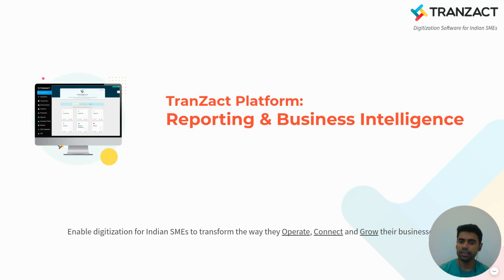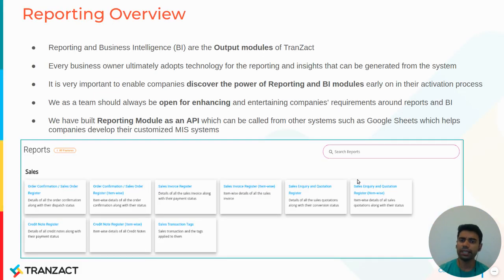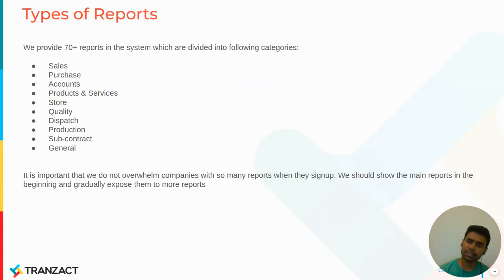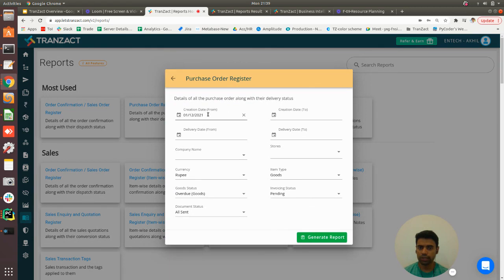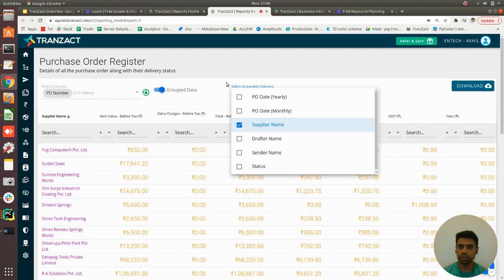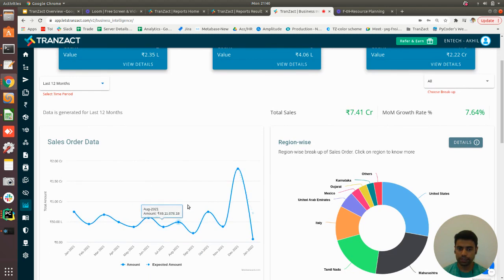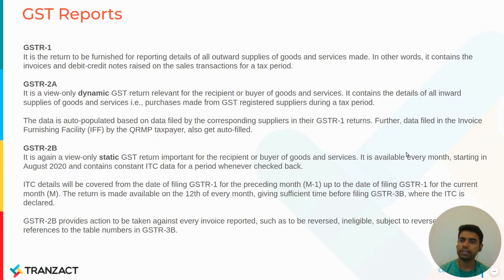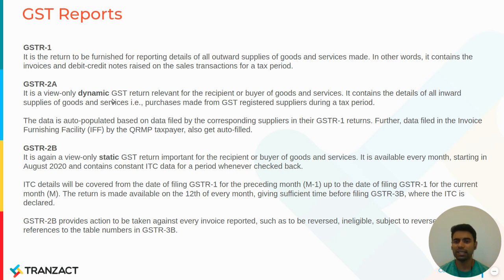Reporting and Business Intelligence